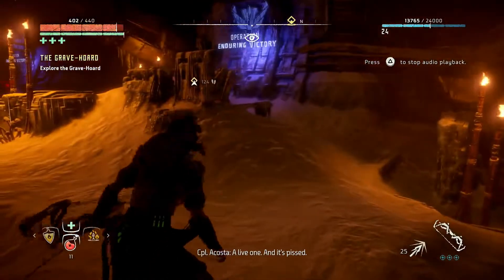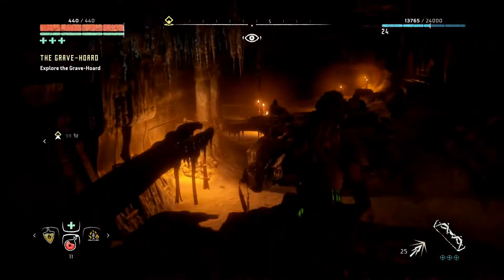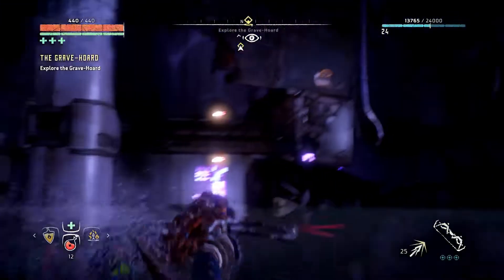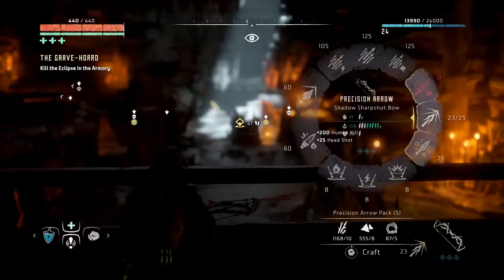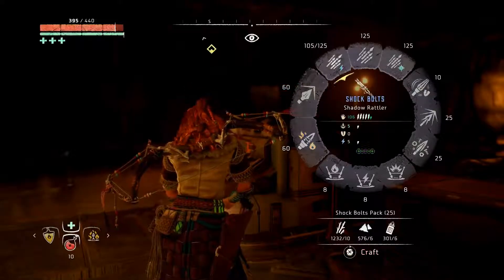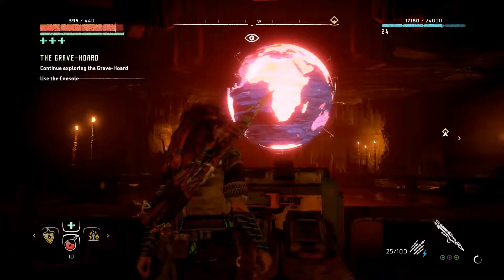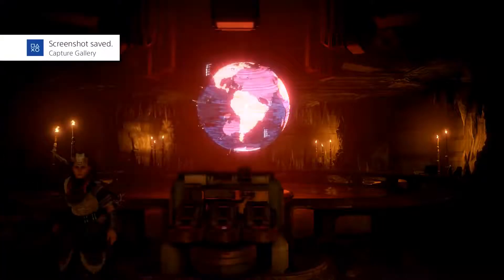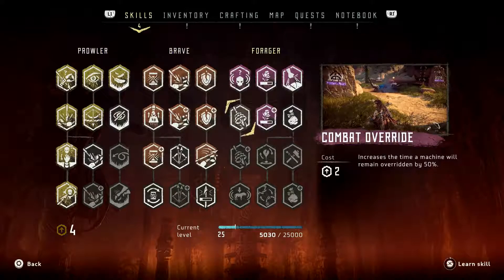Let's Play Horizon Zero Dawn EP. 15 - There is Noting but Death Inside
This episode reveals a lot about the story, but also leaves more questions than it answers. Where is this story heading?

Horizon Zero Dawn is an exhilarating new action role playing game exclusively for the PlayStation® 4 System, developed by the award winning Guerrilla Games, creators of PlayStation’s venerated Killzone franchise.